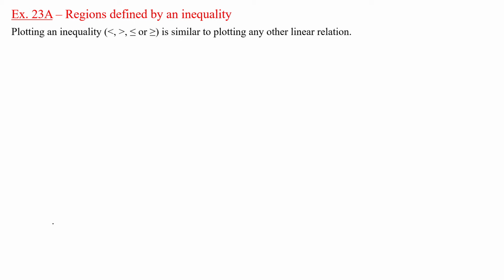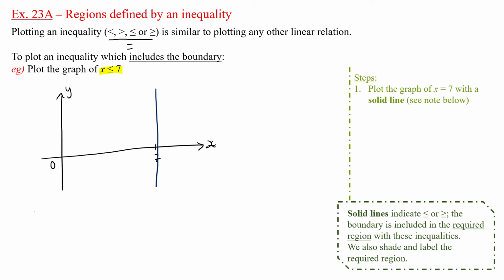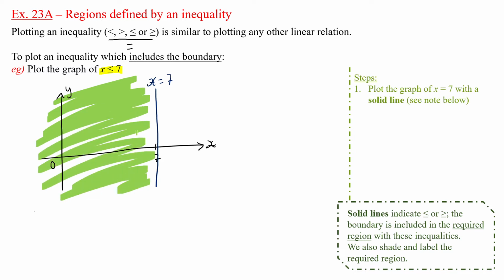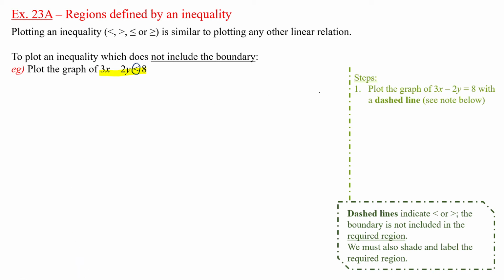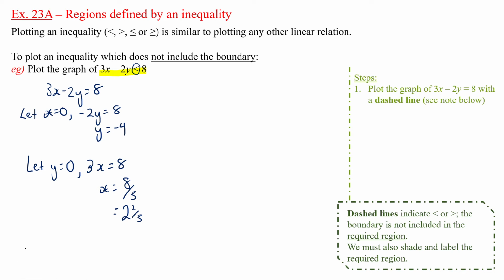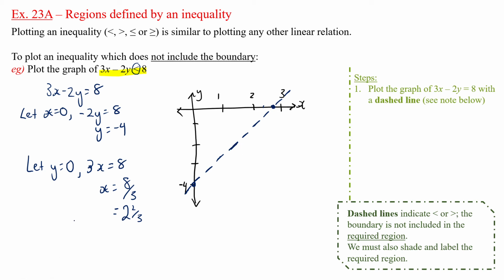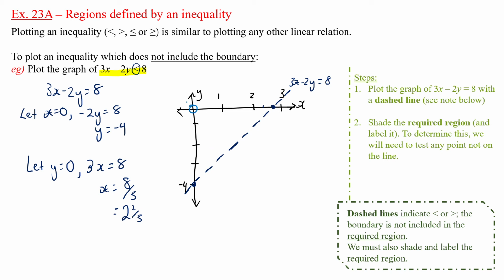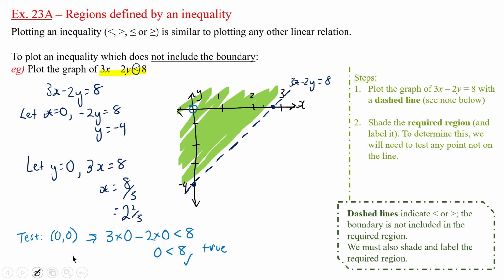Ex. 23A – Regions defined by an inequality